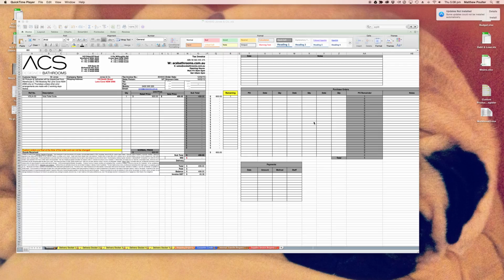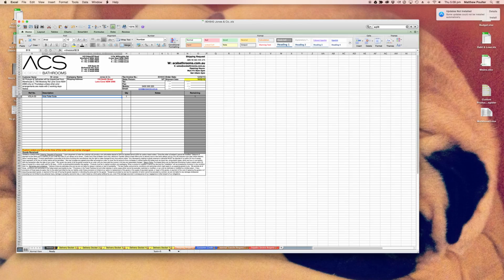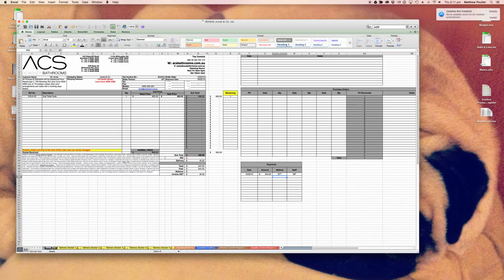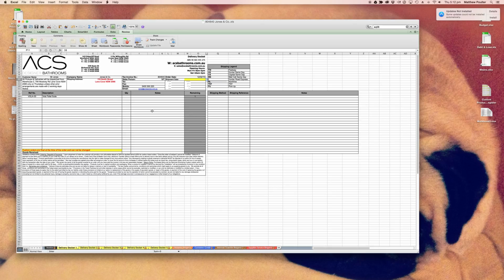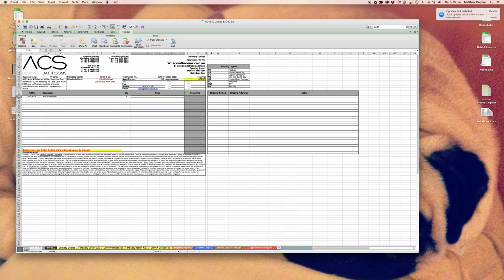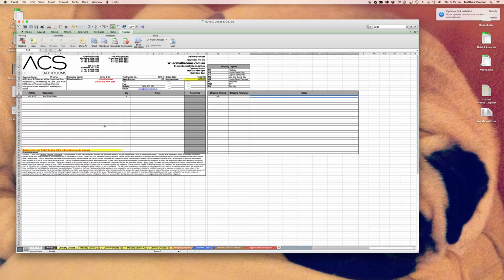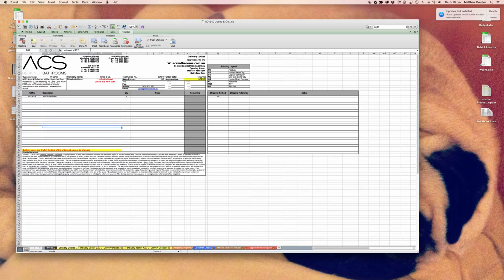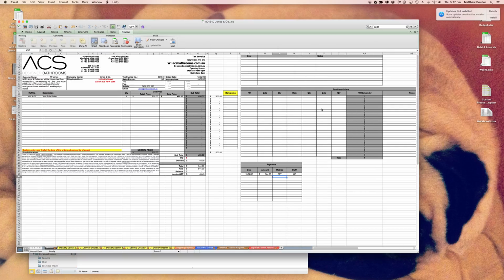Delivery Docket Tutorial